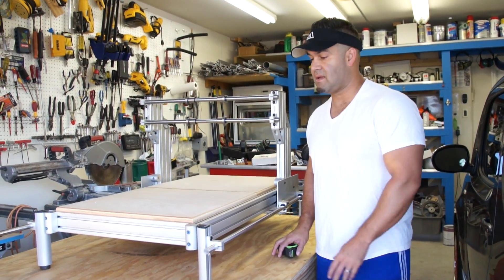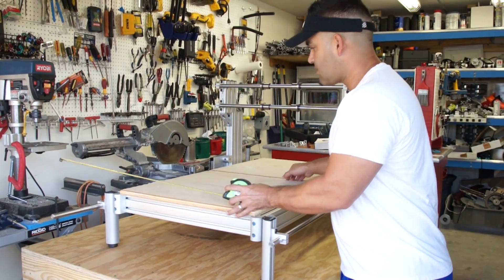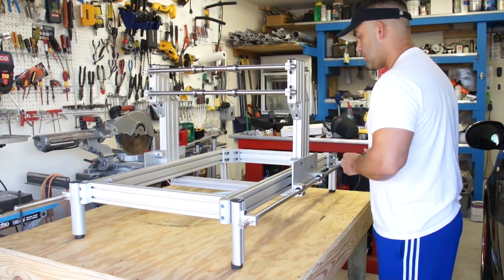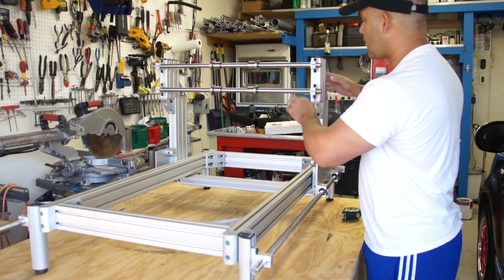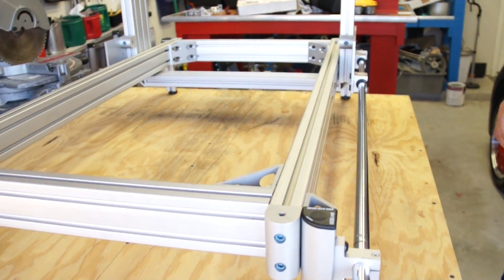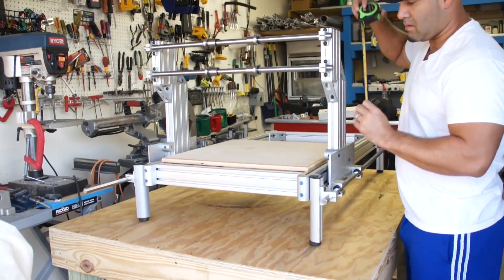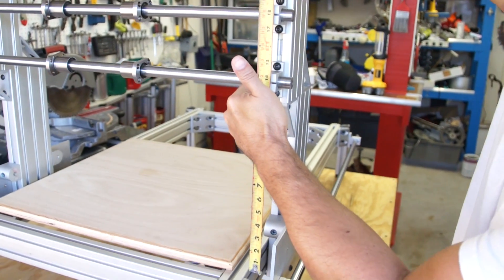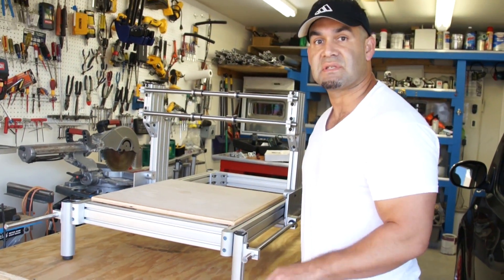CNC Router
An aluminum/wood/plastic router. Watch the video and see what I've built so far.